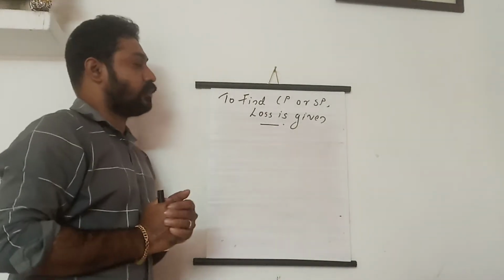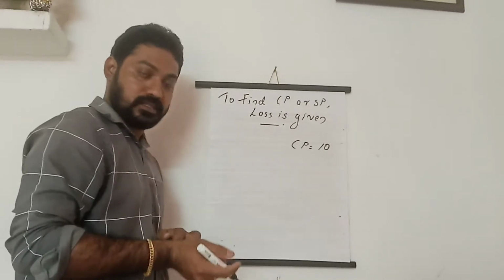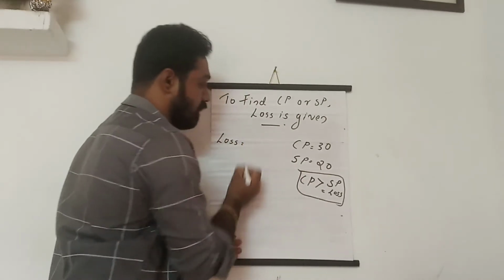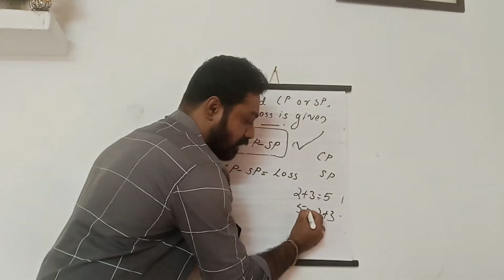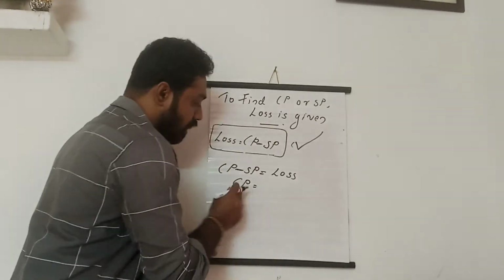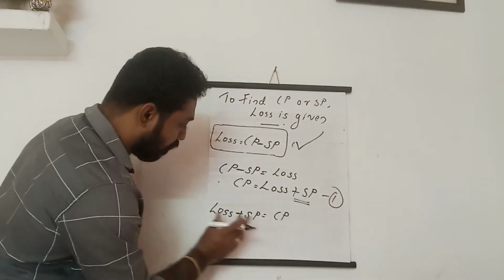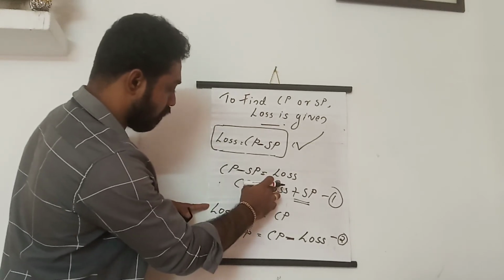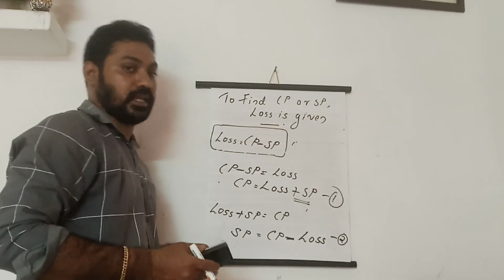To find CP or SP ,Loss is given